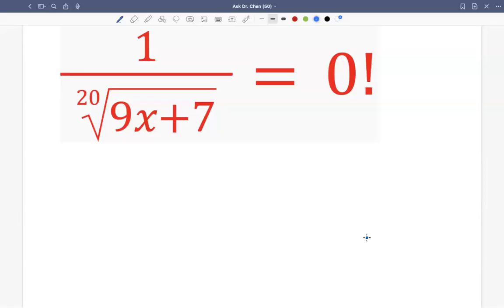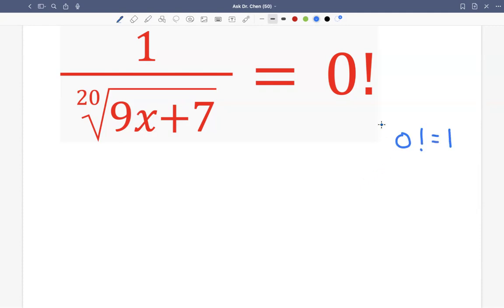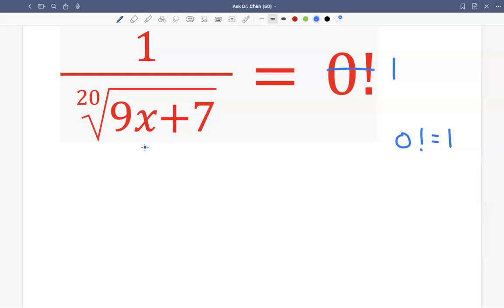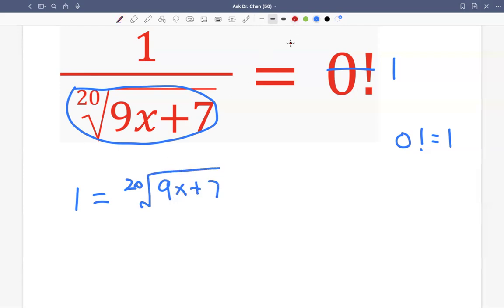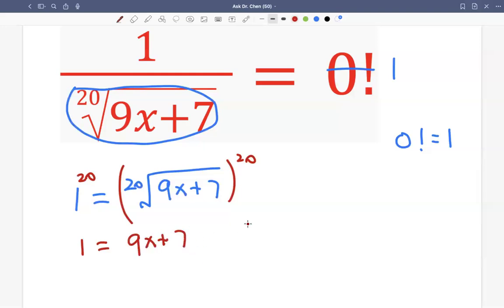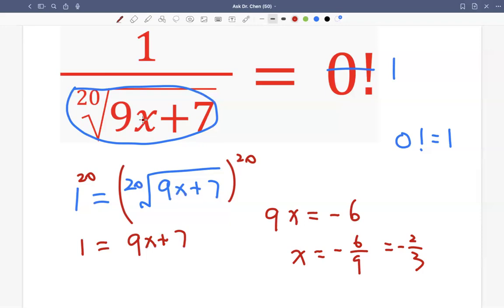eq maths mathematics algebra mathstricks math equation function equations